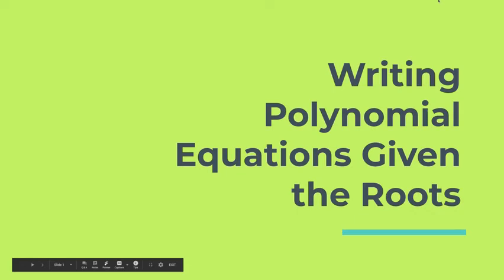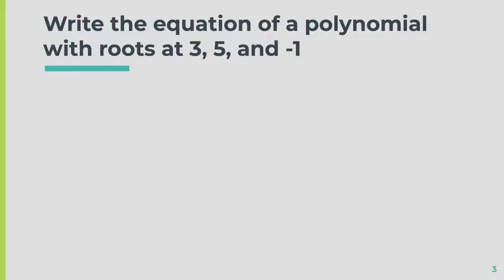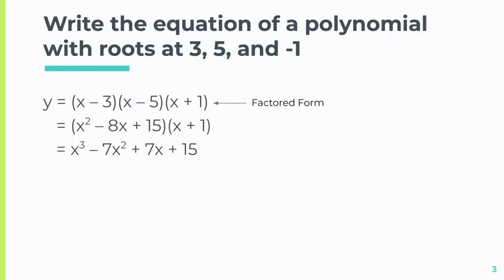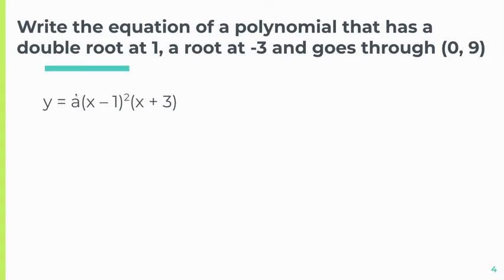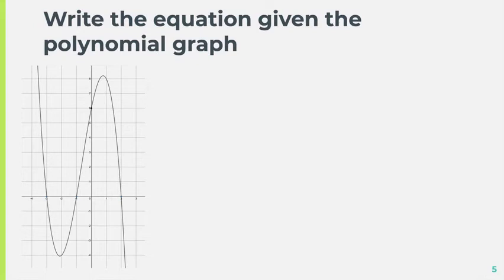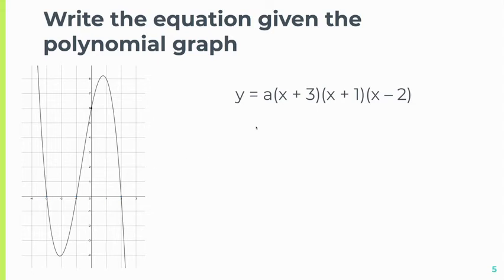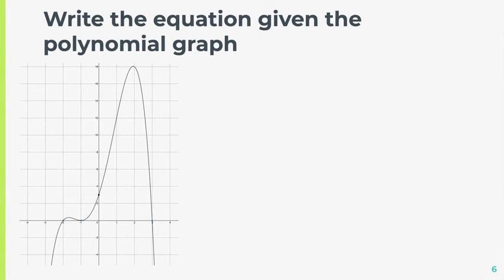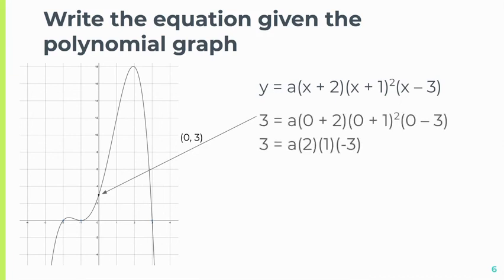Ch. 2 Writing Polynomials